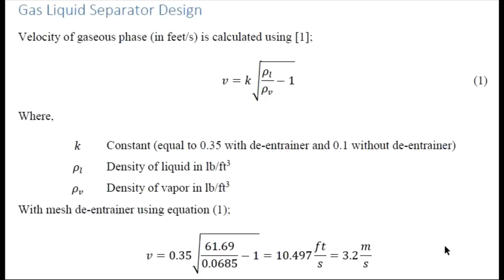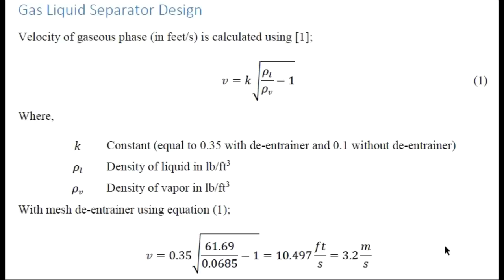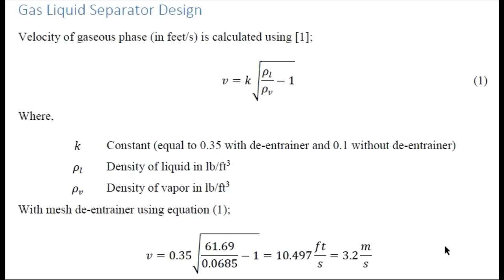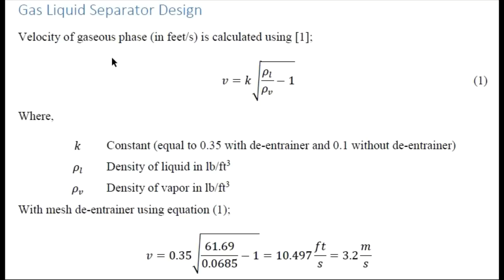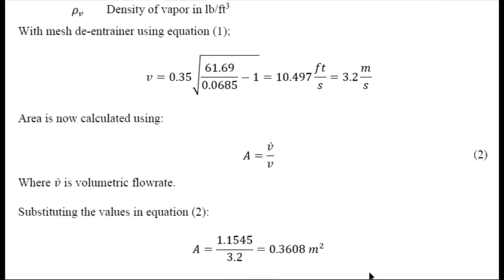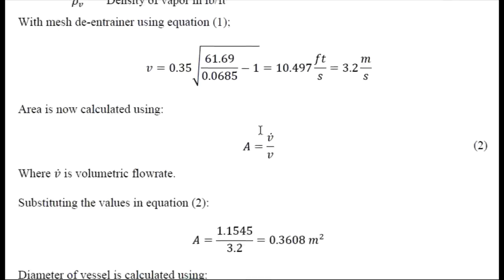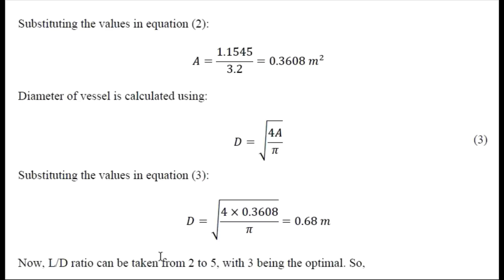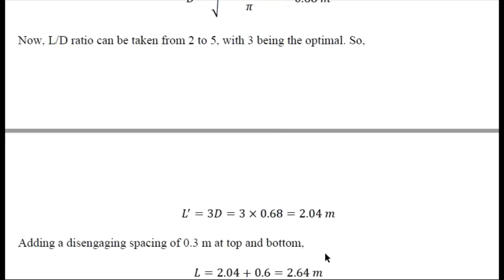Design of Gas Liquid Separator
This video is about design calculations of gas liquid separator including dimensions like diameter and height.